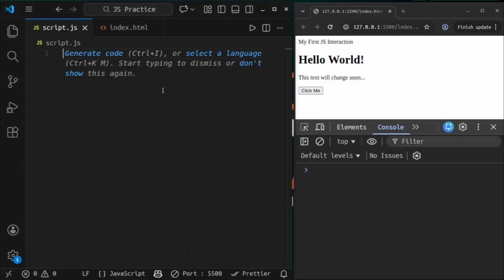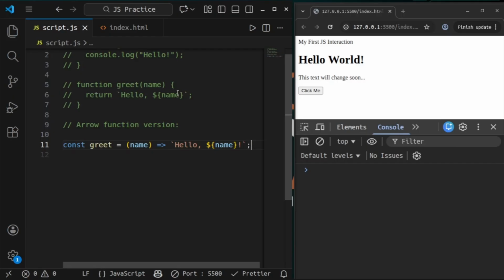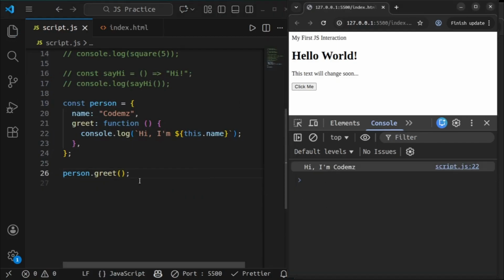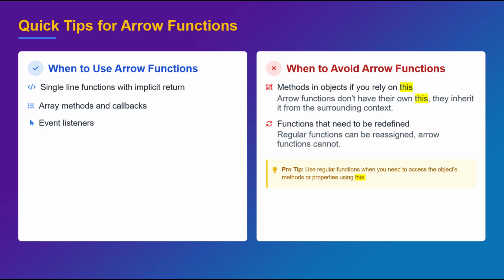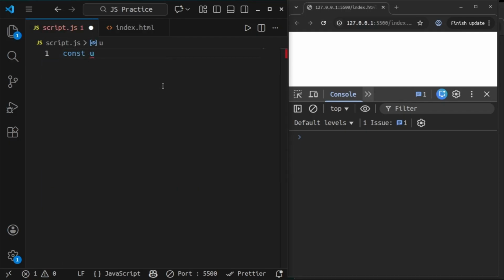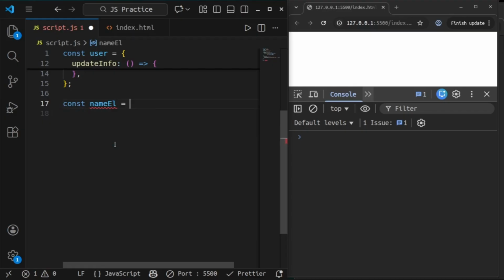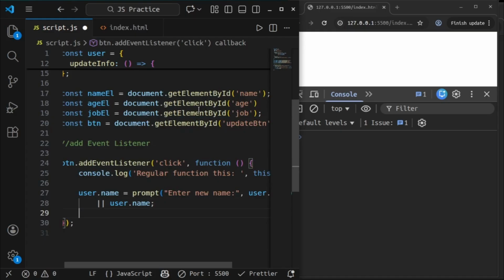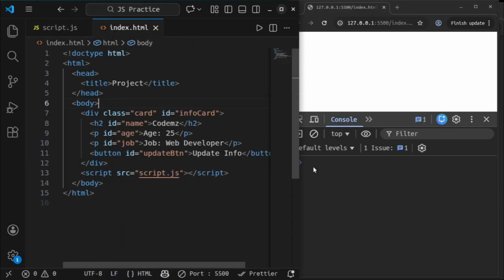Arrow Functions and this Keyword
Master JavaScript Arrow Functions and the this keyword in this beginner-friendly tutorial. Learn how arrow functions simplify syntax, handle this, and when to use them in your code. Perfect for new developers learning modern JavaScript fundamentals.